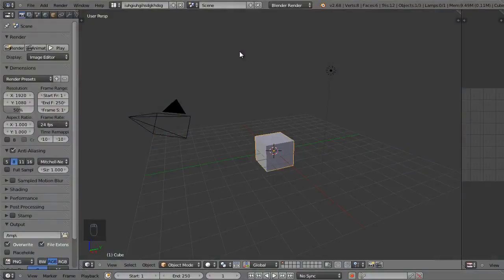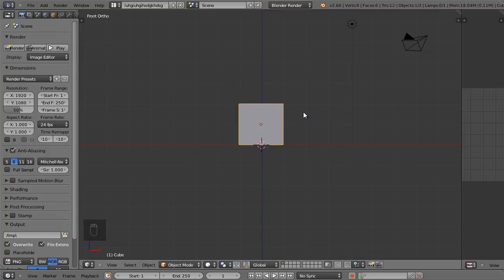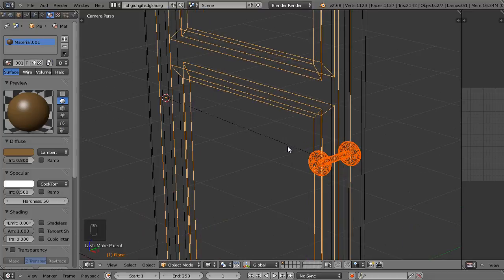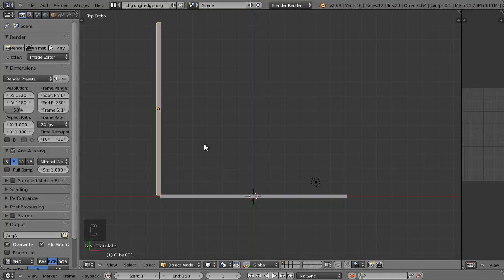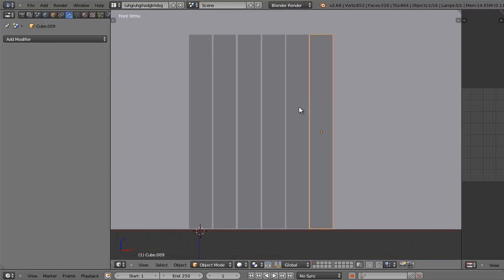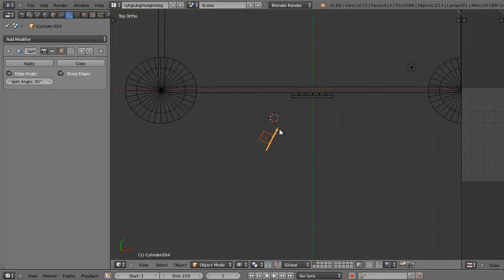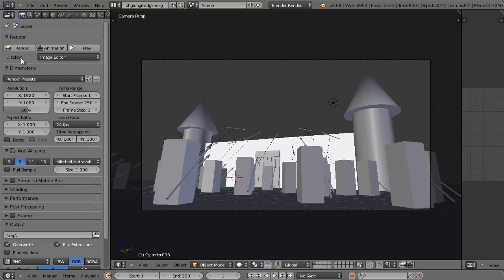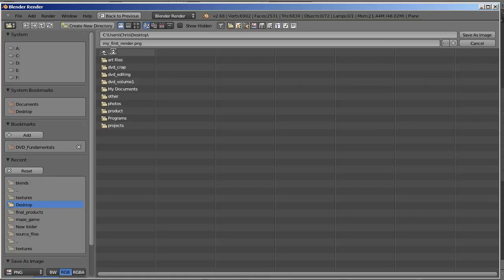09 section3 chapter1